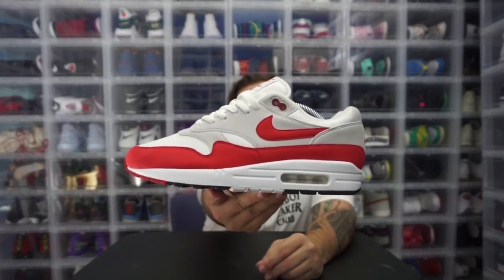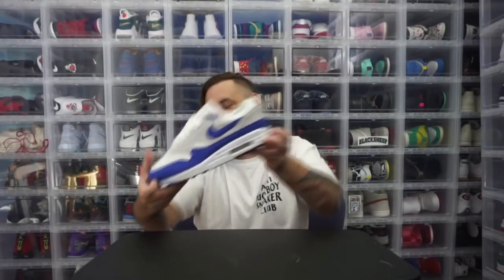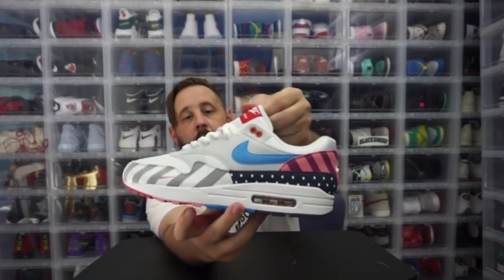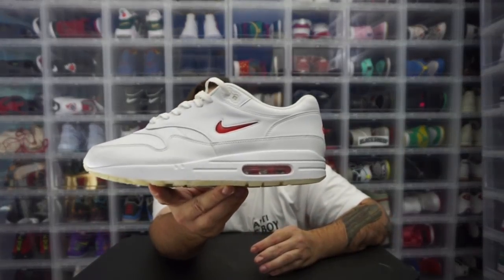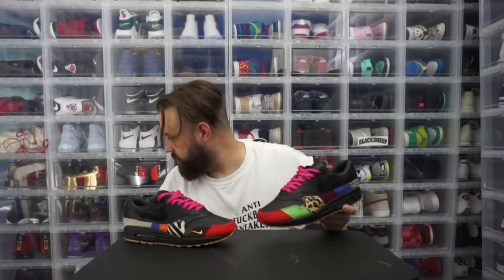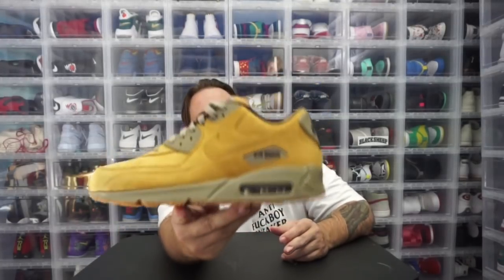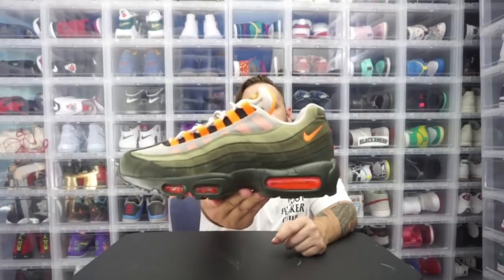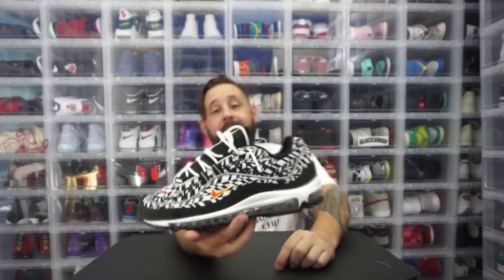I have some Airmax... Wanna see?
Artist Info:
Lakey Inspired -